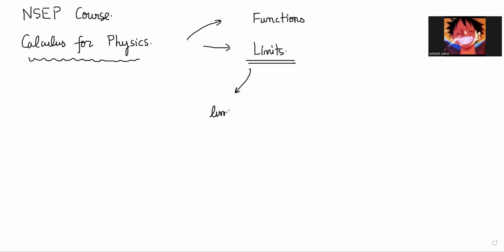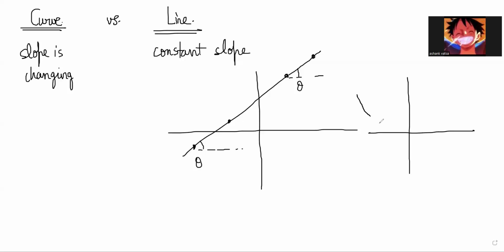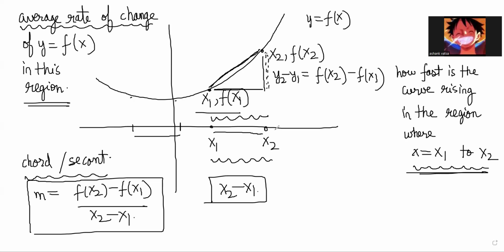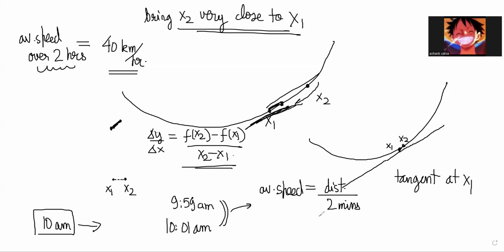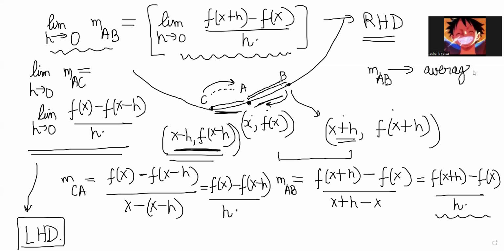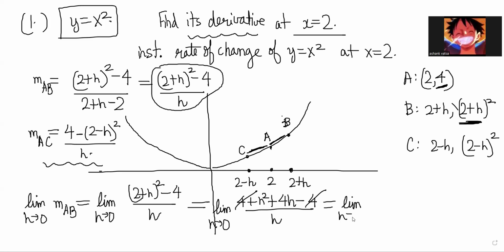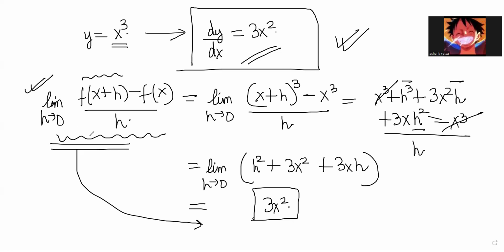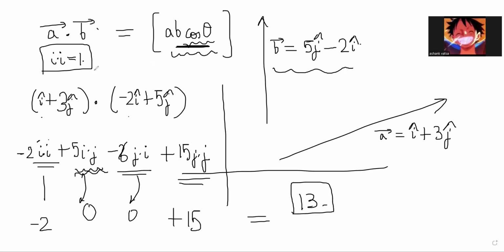Class 2. What is a Derivative? || NSEP 2024